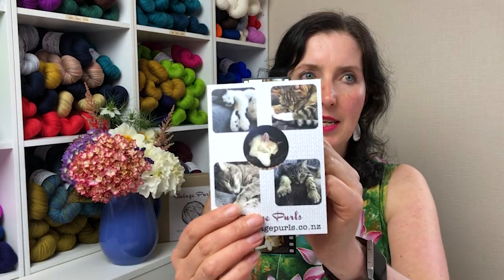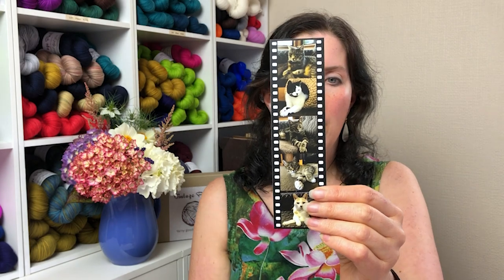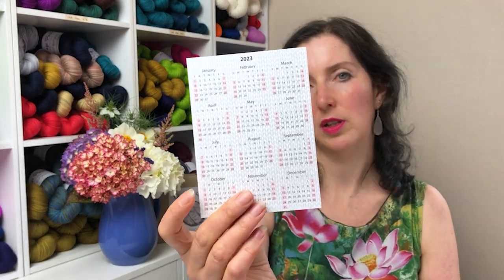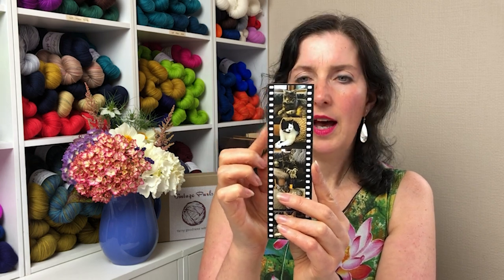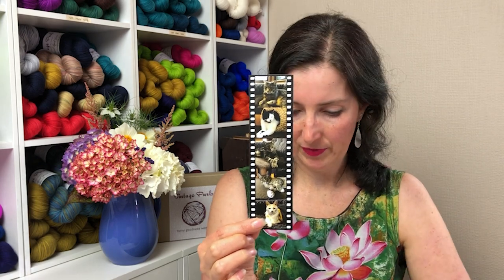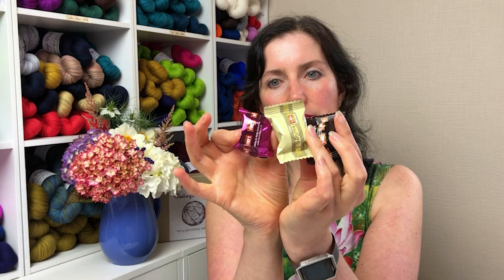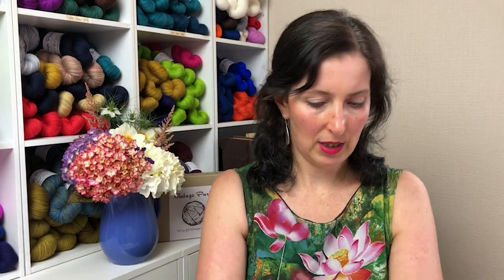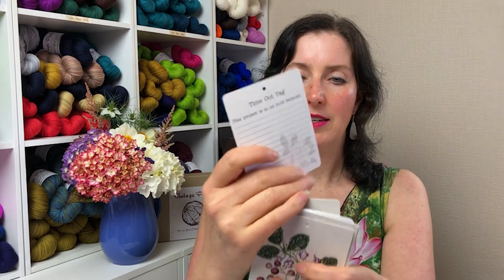Christmas Club Reveal 2022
Each year I do some Christmas Clubs. This year there were three themes and I thought it might be fun to make a reveal video and talk you through them.

The following patterns are possible projects to make use of the yarn in each package

*Sock – Édouard Bénédictus Florals*
Basic Adult Toe Up Sock (Vintage Purls)

*Superstar Sport – Blue Bookends*
Fancy Fingerless Gloves (Mari-Liis Hirv)